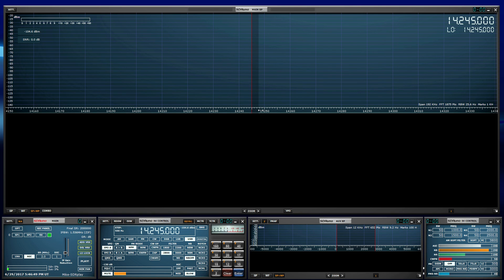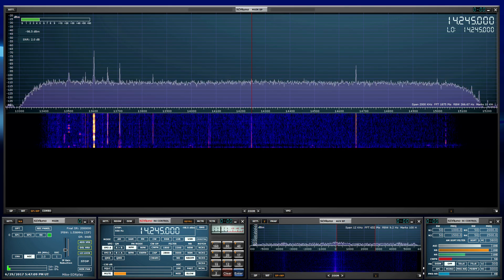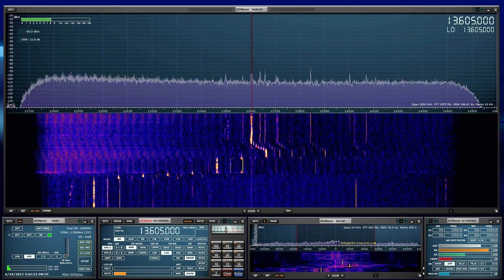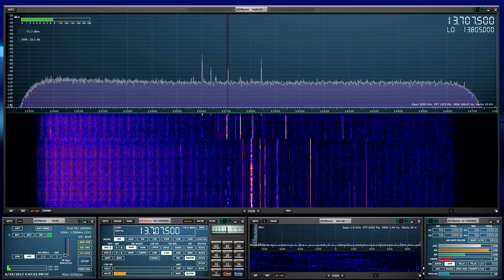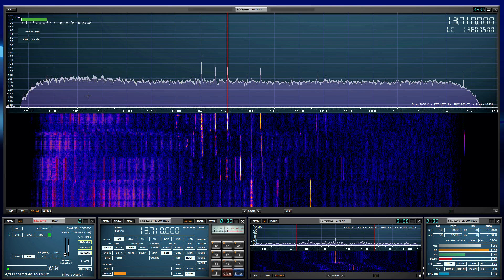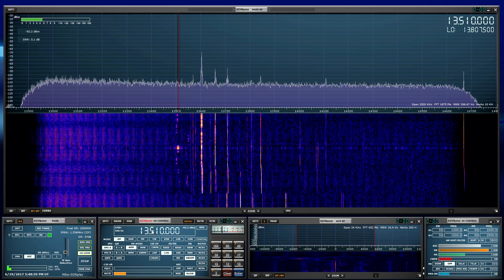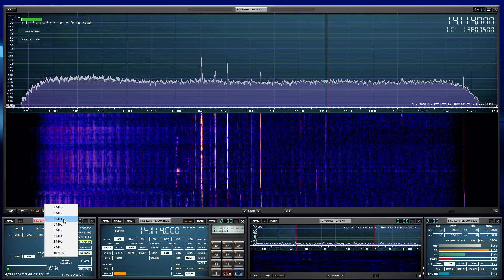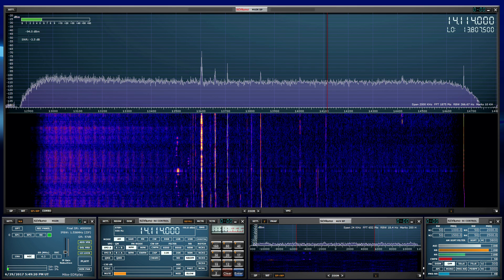How to tune the LO and LO lock in SDRuno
This video by Mike shows the reason for separation between the TUNE & LO frequencies and how the LO Lock function is used to set this in SDRuno.  (Please note this is an old video and later versions of SDRuno hide the LO frequency  in Low IF mode)

This is one of many video guides from SDRplay - makers of the RSP family of SDR radios. See the full list of SDRplay videos